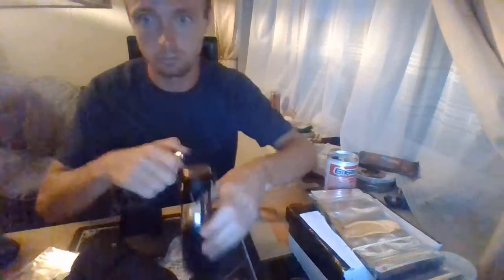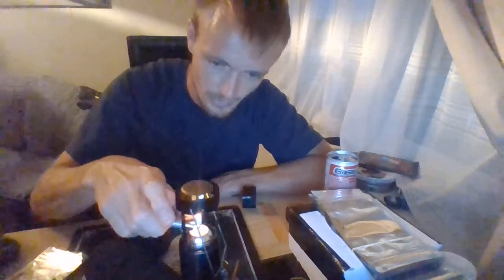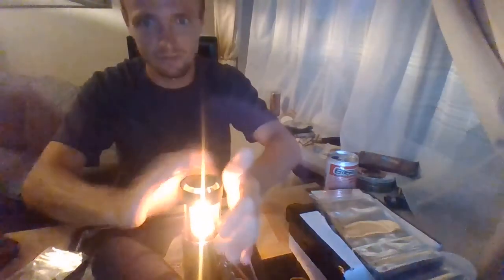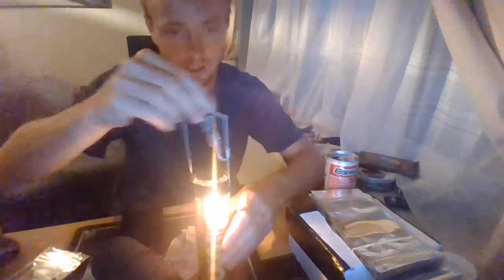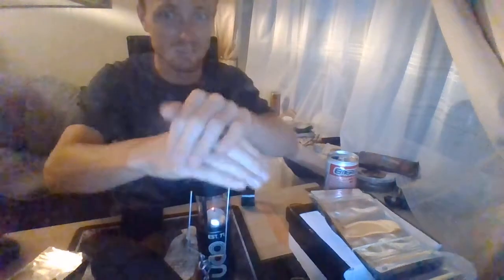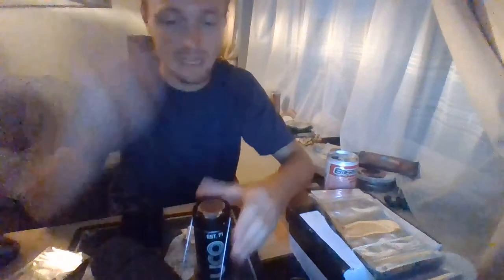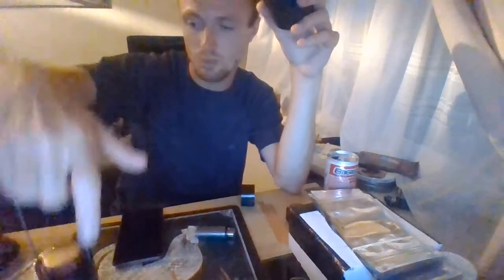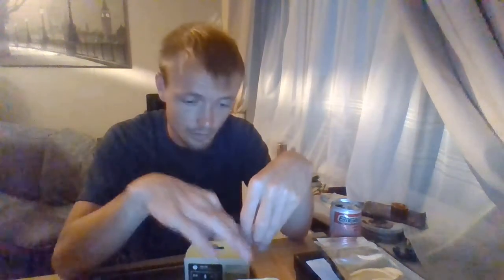my first through of the UCO candle lantern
in this video, this is my first thought on the UCO candle lantern